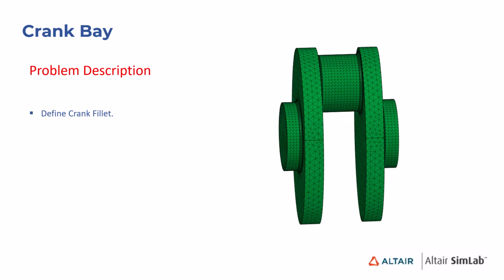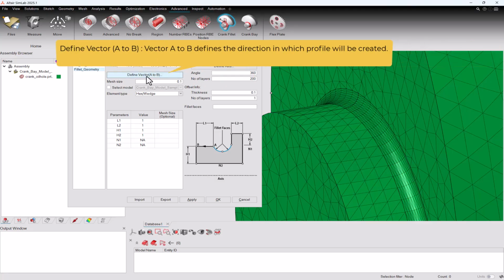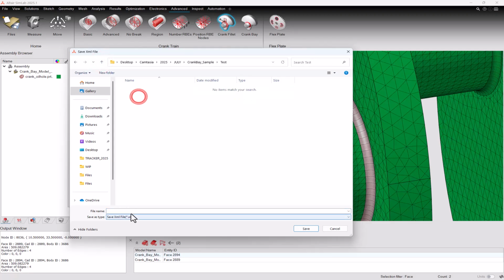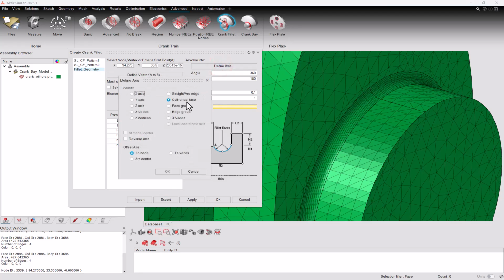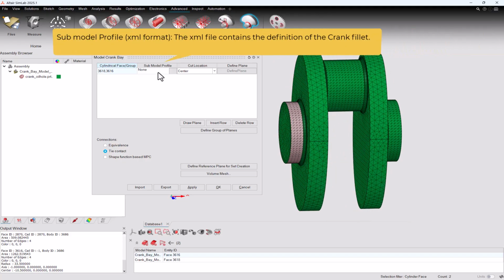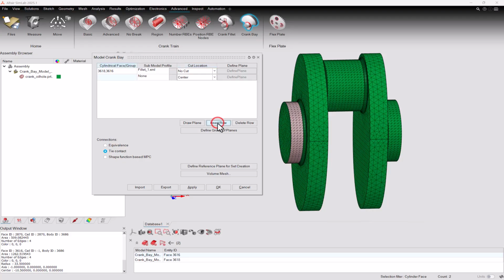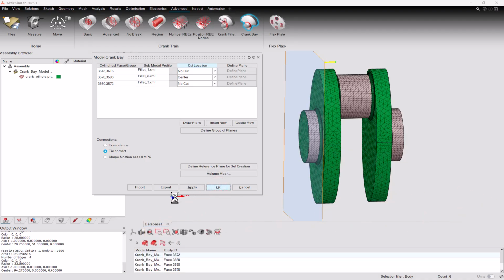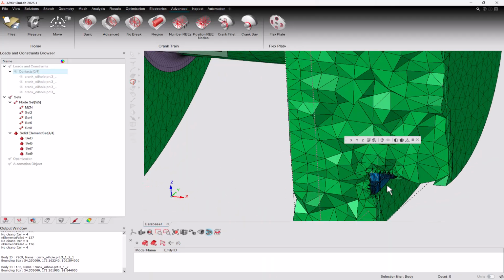SimLab - Crank Bay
In this demo you’ll learn how to define a crank fillet and bay.